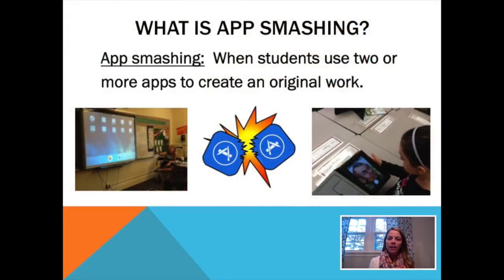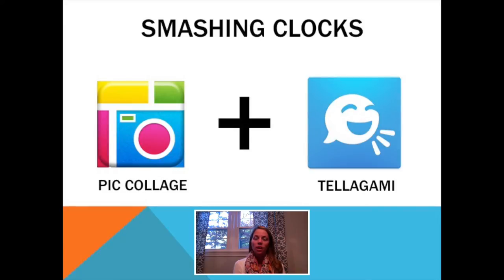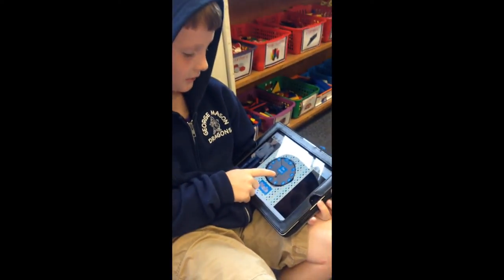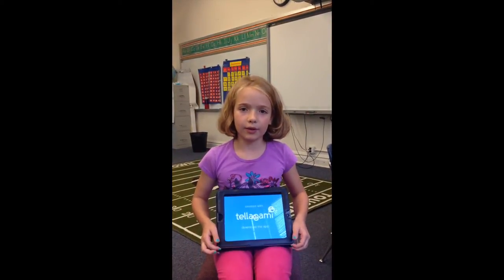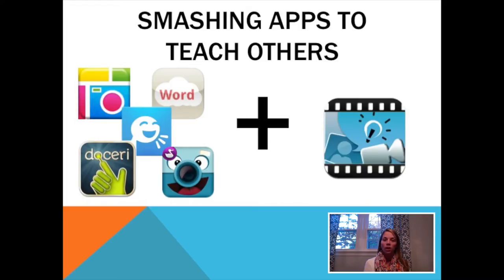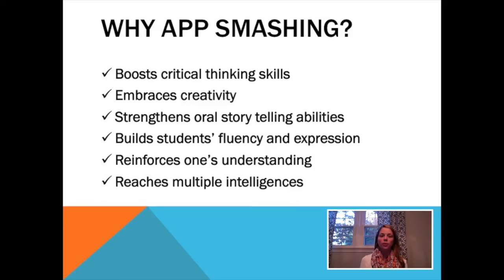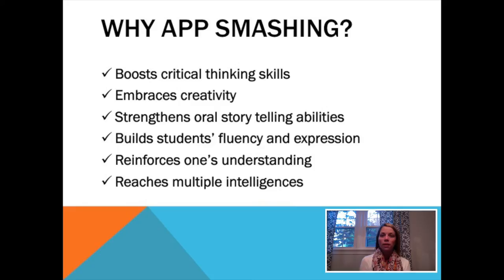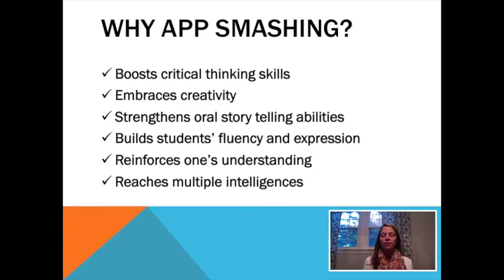Digital Story Telling Through App Smashing (2014)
Classrooms across America use digital story telling apps to enhance students' understanding and learning. Why stop at one app? App Smashing is a technology integration technique where students use two or more apps to create an original work. When app smashing, students process and share information through diverse apps that require different abilities (writing, speaking, drawing). Classrooms can create original, creative, and innovative stories that showcase learning and deepen students' knowledge.